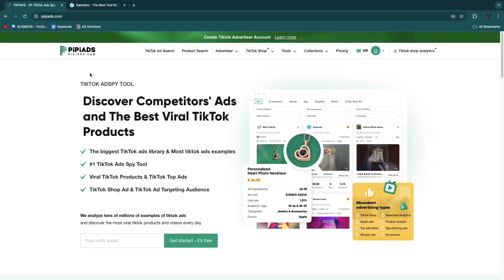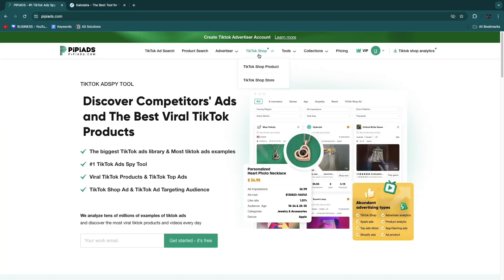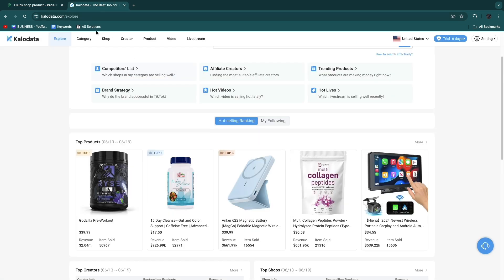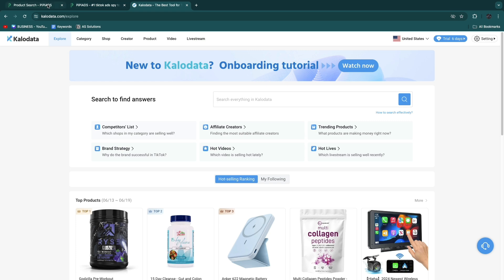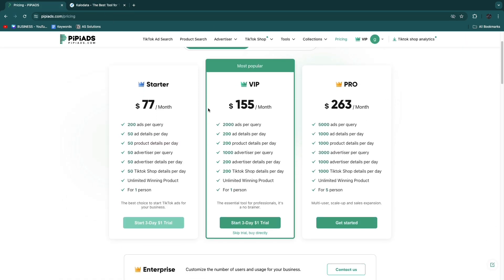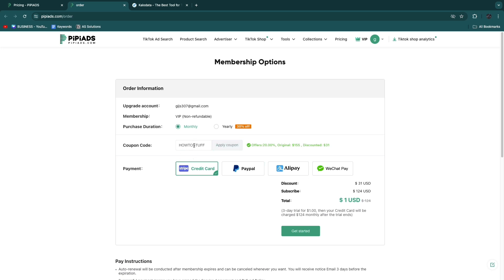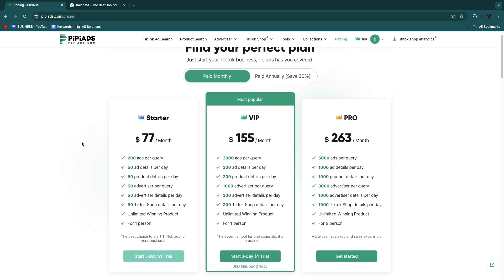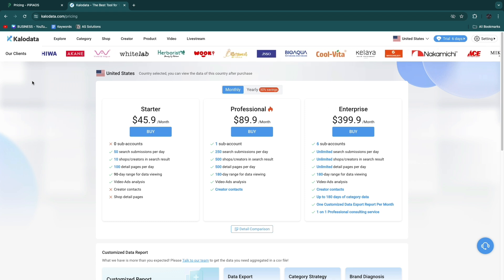PiPiADS vs Kalodata (2026) | Which one is Better?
In this video I'll compare PiPiADS vs Kalodata.

So if you're wondering if Kalodata or PiPiADS is better to find winning products and ads, then this is the perfect comparison video for you! I'll compare them in terms of features, pricing and give you my opinion about which one is better for how.